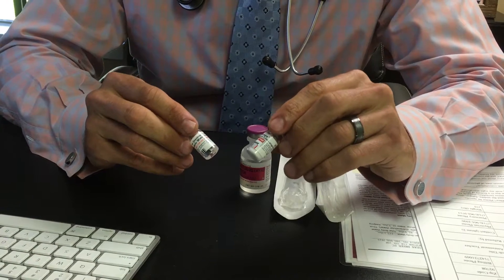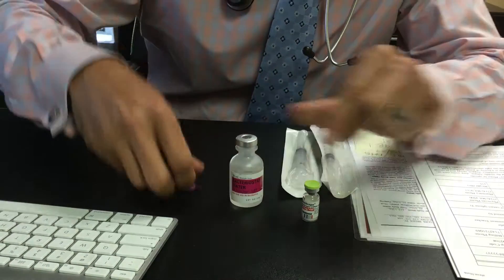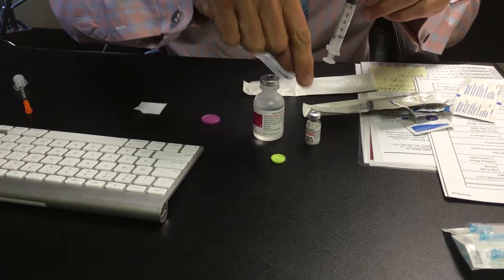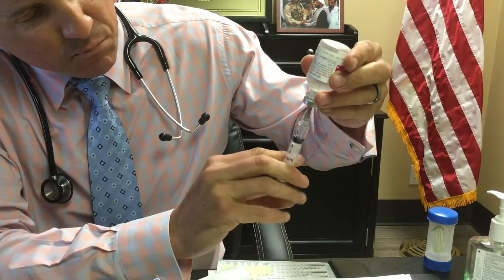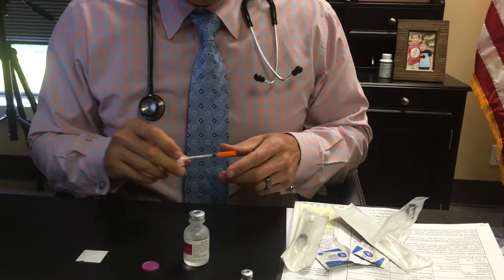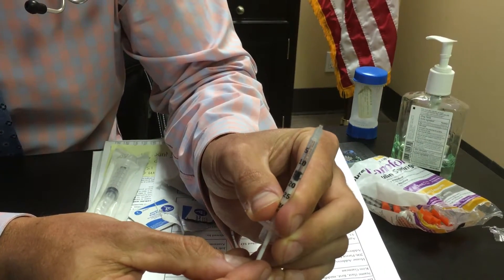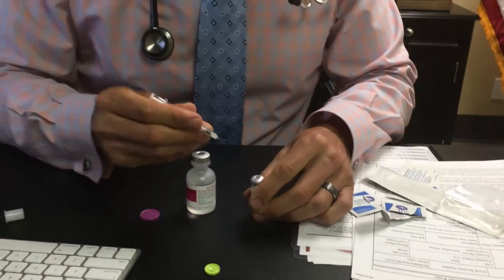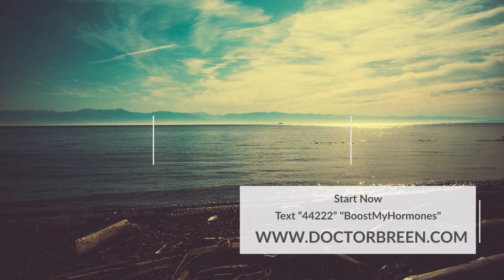Mixing Omnirop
Dr. Sean Breen describes how to mix and inject omnitrop